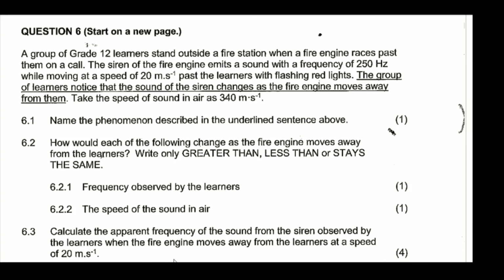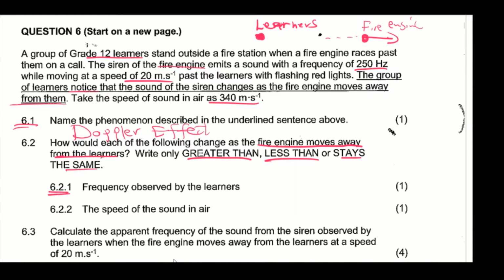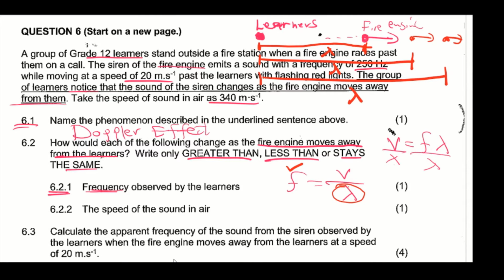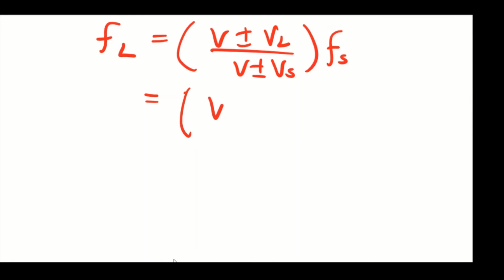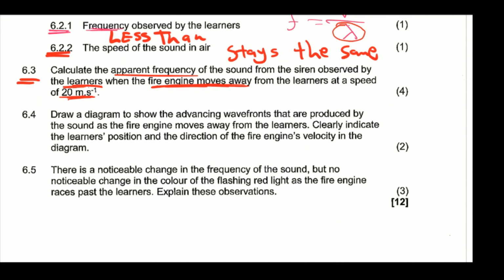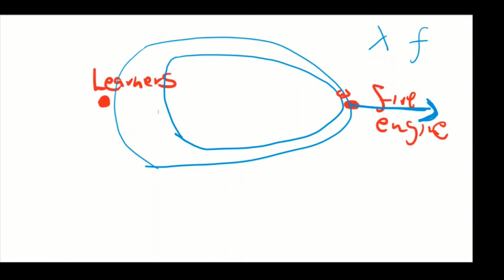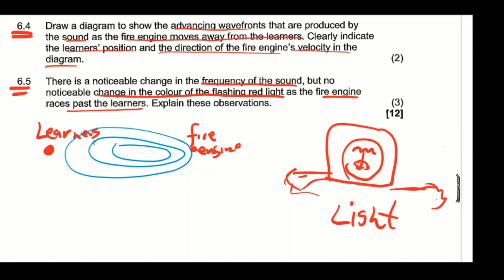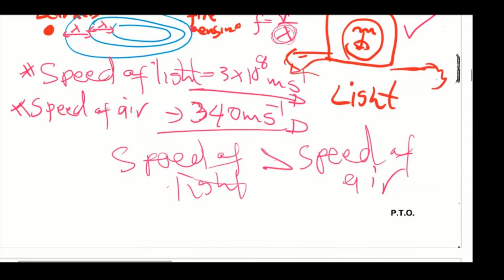Gauteng Physical Sciences Preparatory Exam 2021 Grade 12